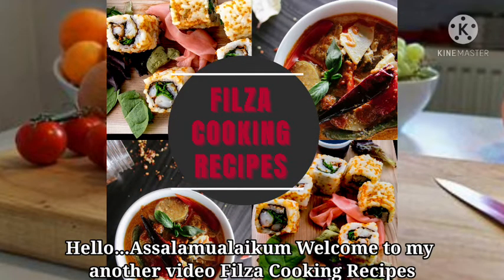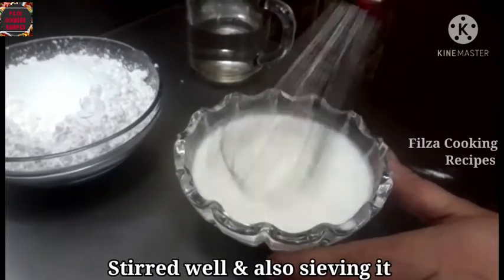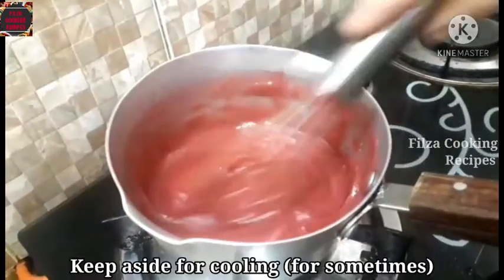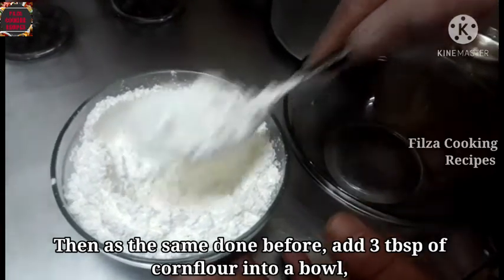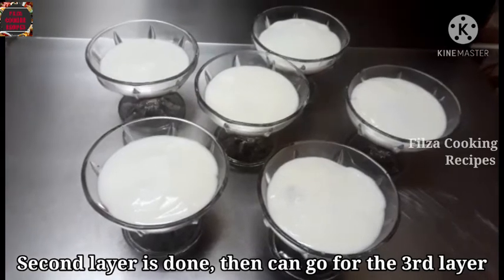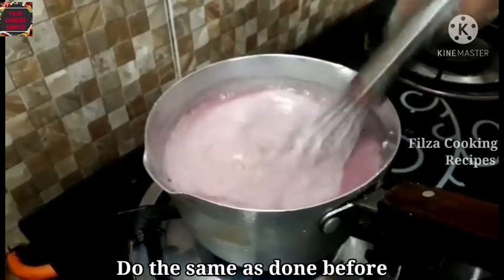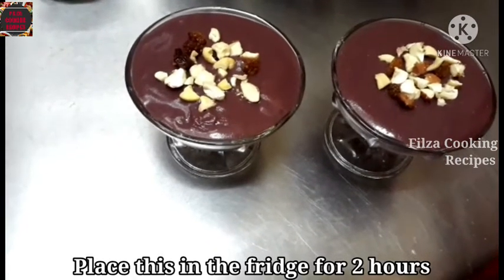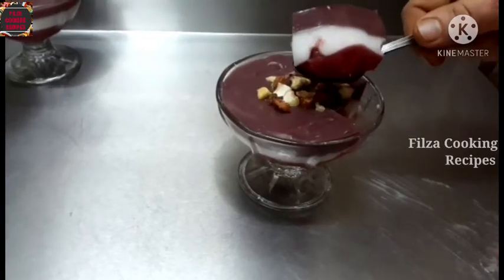Arabic Pudding Muhallebi 😋 | Without China Grass & Gelatin | Filza Cooking Recipes | Ep: 34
Ingredients :-
    Pomegranate - 1bowl
    Strawberry - 1bowl